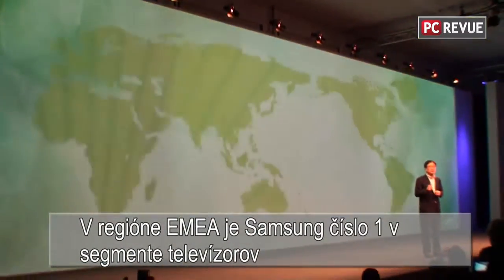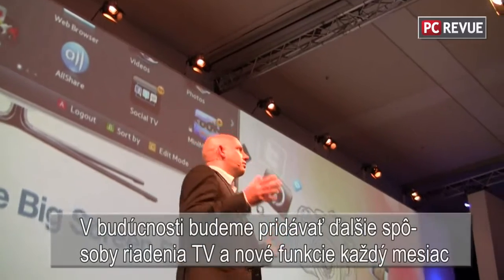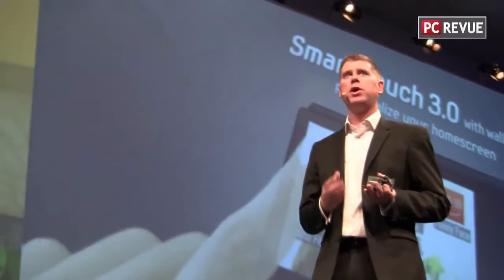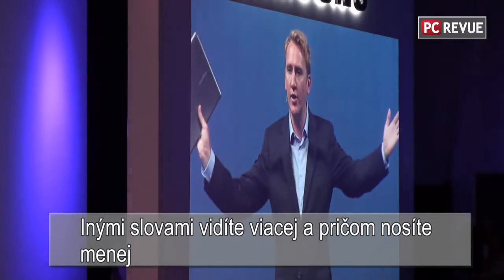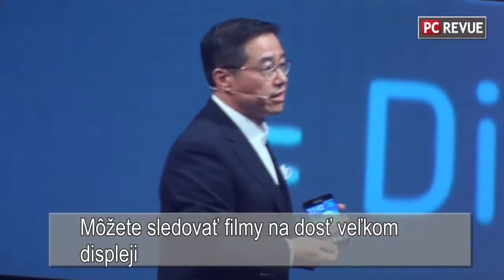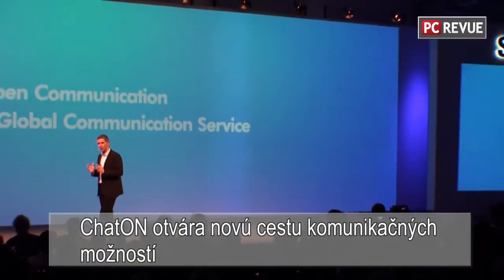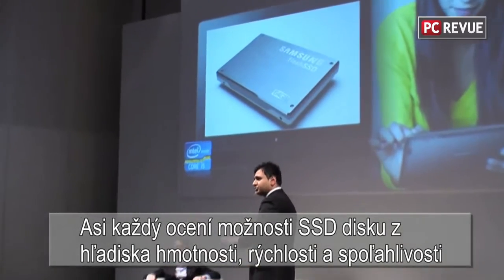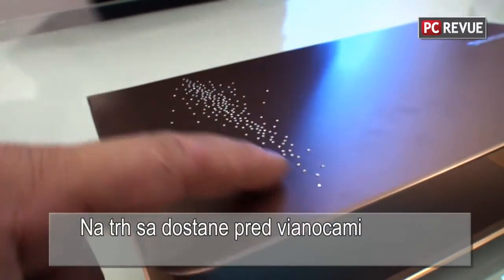IFA Samsung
Tlacova konferencia Samsung na výstave IFA a prehliadka stánku